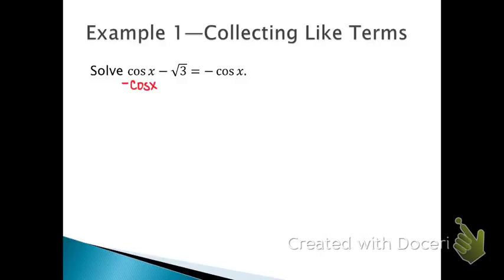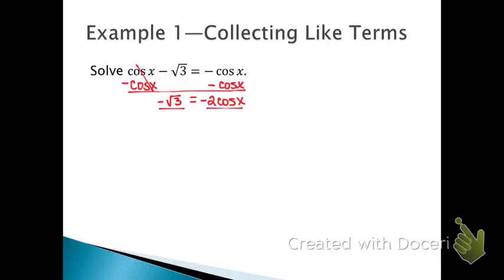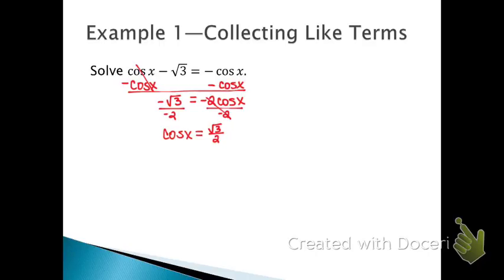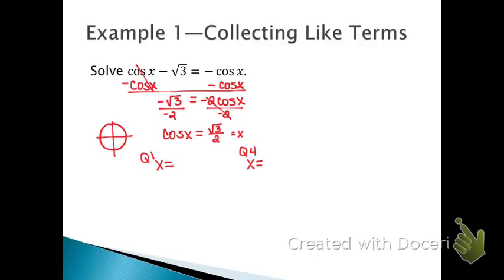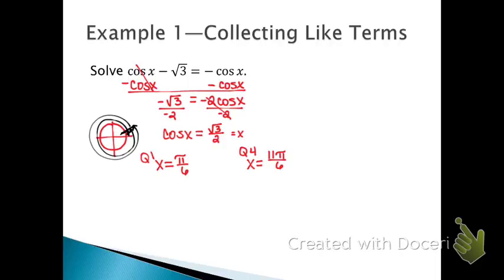PC Lesson 5.3 Example 1